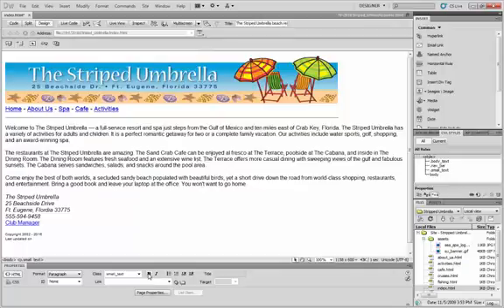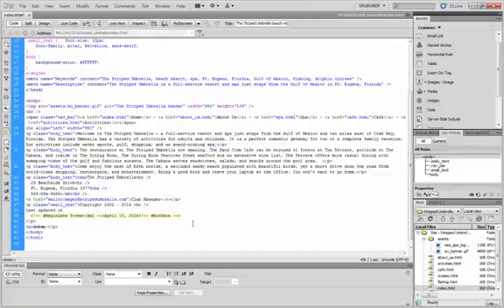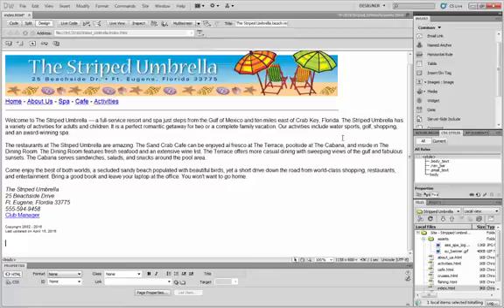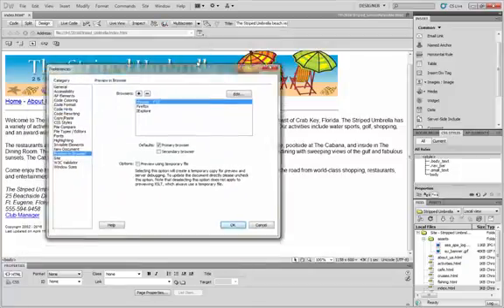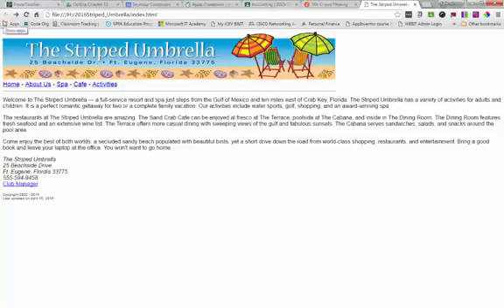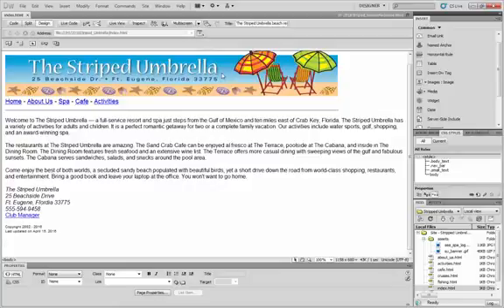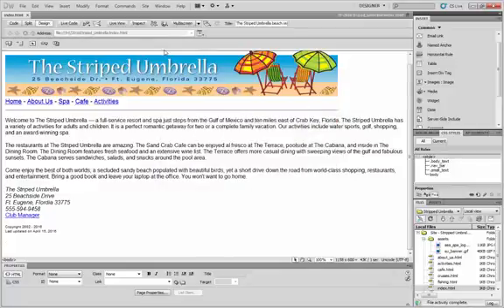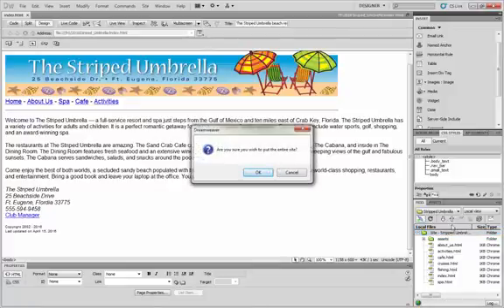Dreamweaver chapter 2 Day 3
adding automatic date to website, publishing the site to the grading folder for class